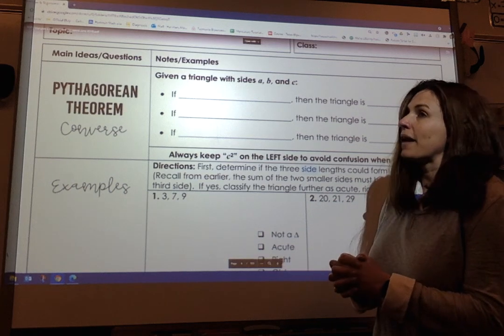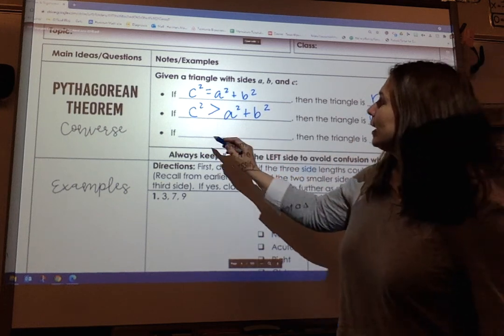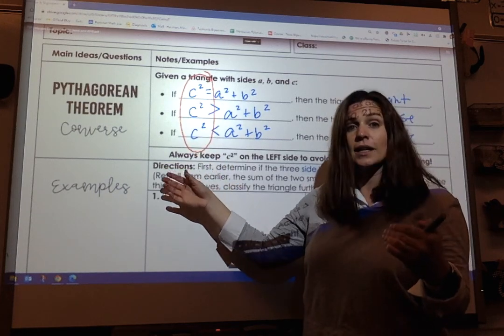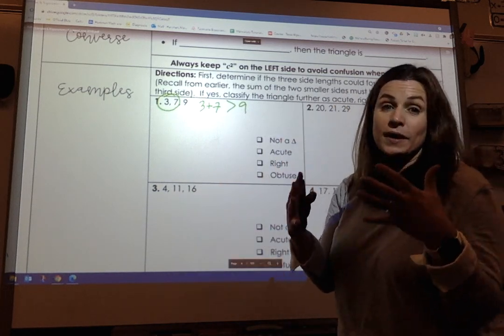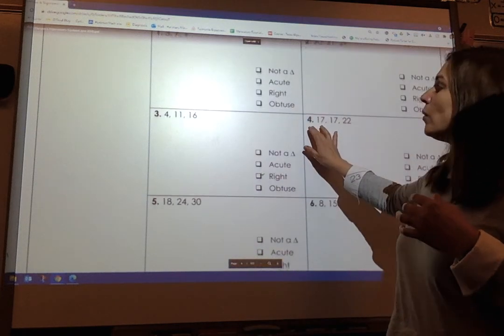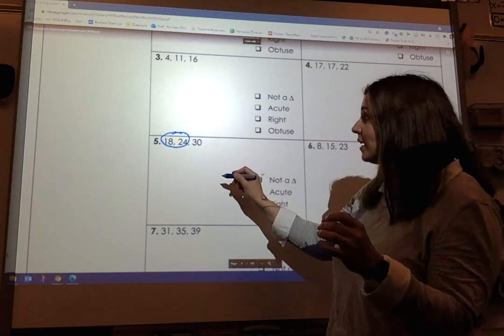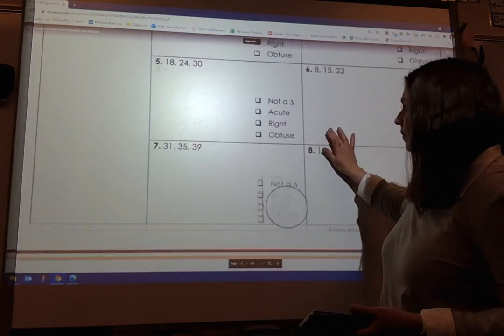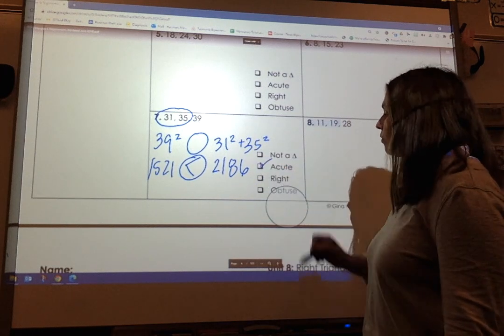Geometry unit 8 pythagorean converse